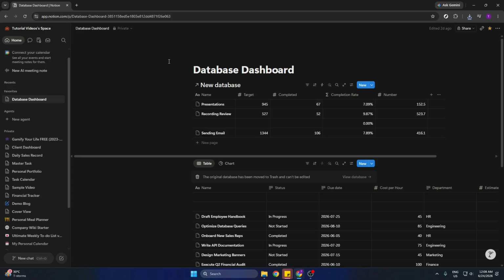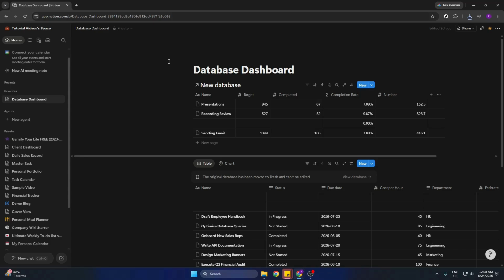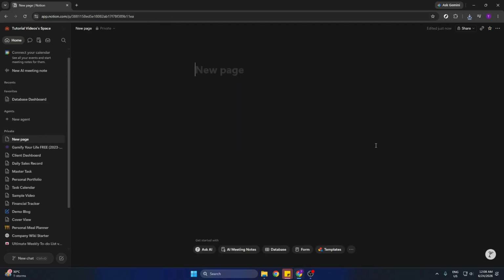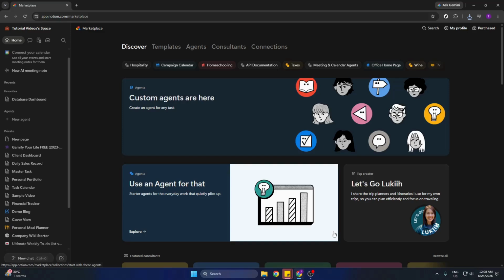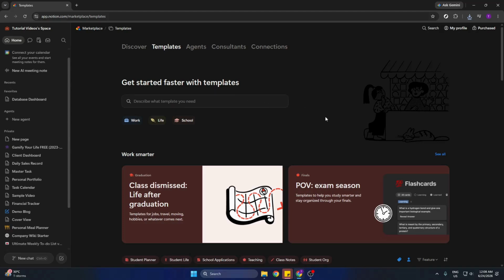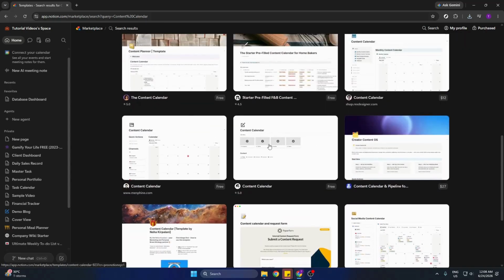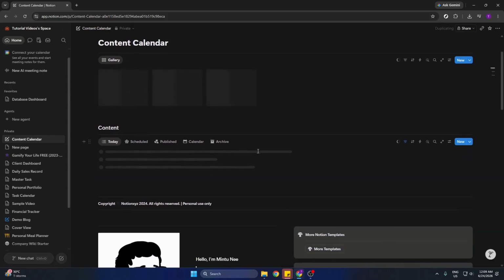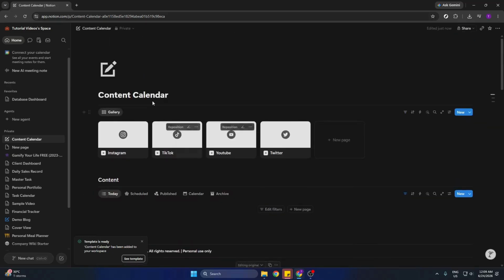How to Create a Content Calendar in Notion - Full Guide (2026)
In this video, you'll learn how to create a content calendar in Notion, even if you're a total beginner or just need a quick refresher. By the end of this guide, you'll know exactly how to set up a content calendar so you can streamline your planning and stay organized.

Here is the step-by-step breakdown:
00:00 Open your Notion page
00:15 Create a new page
00:30 Access the templates
00:45 Go to the Notion marketplace
01:00 Search for 'Content Calendar'
01:15 Choose a template and add it
01:30 Customize your calendar
01:45 Congratulations on your new calendar!

Notion is a powerful tool that helps you visualize your content strategy and keep everything organized. With a content calendar, you can streamline your planning and enhance your productivity.